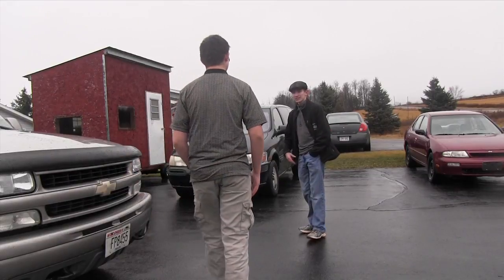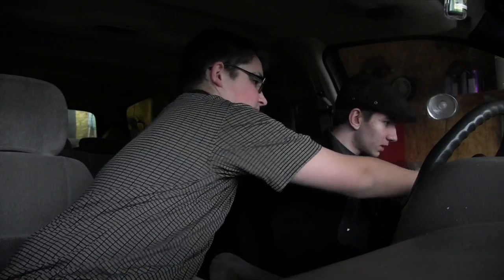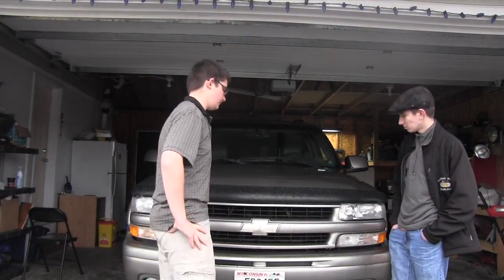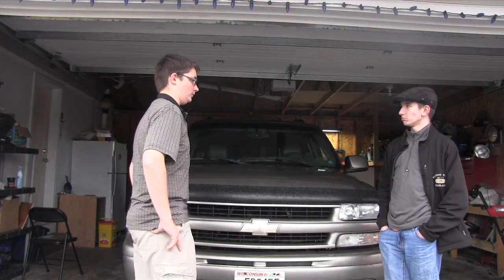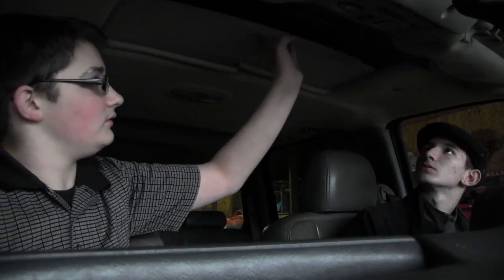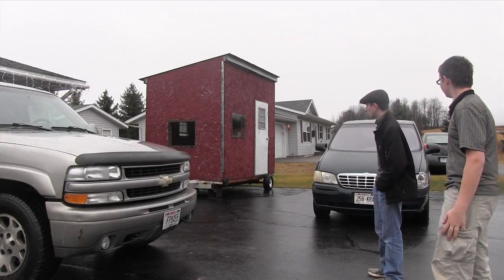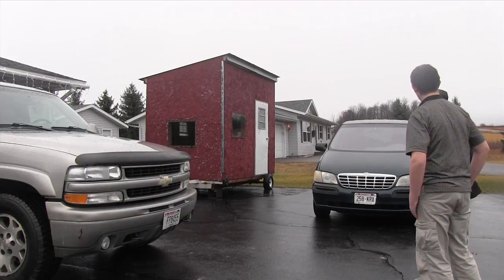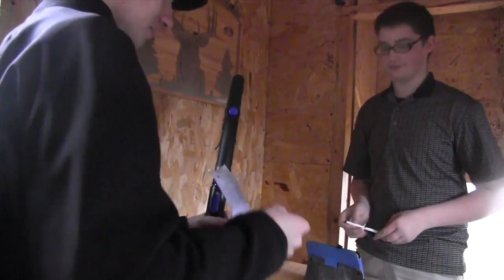Marketing Project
This video is about Marketing Project